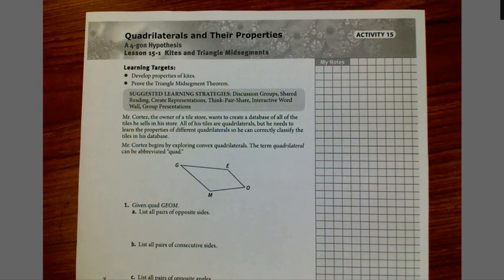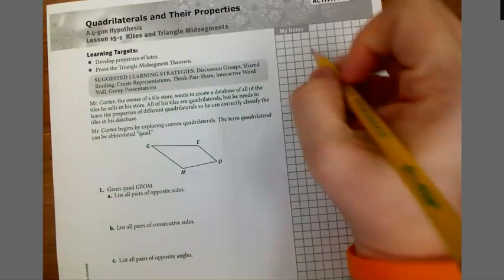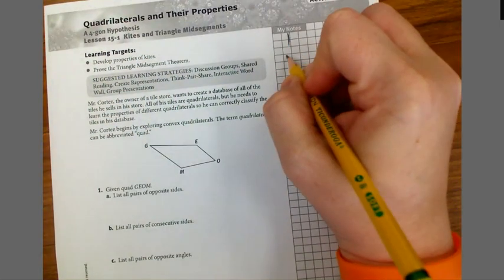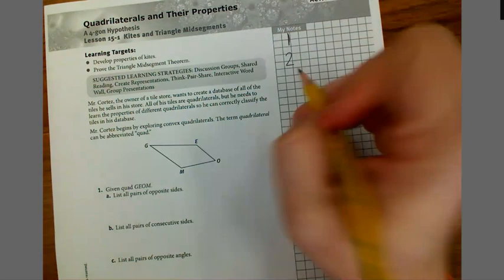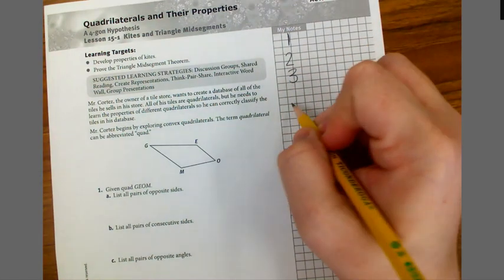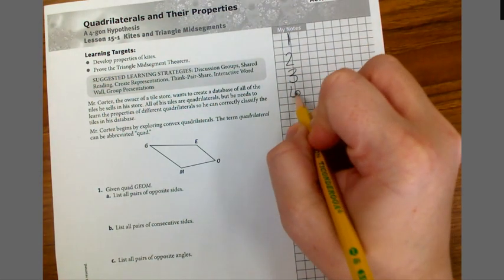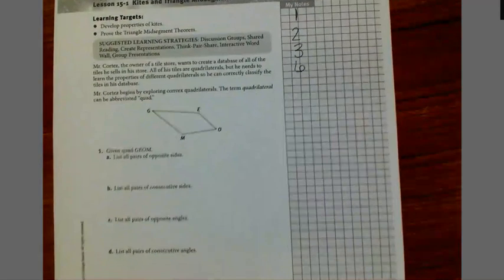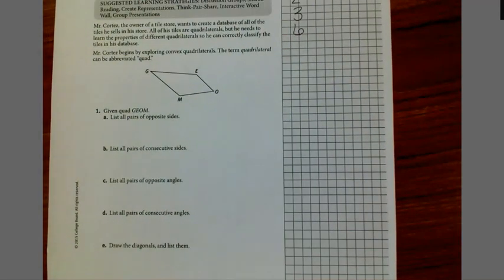Lesson 15-1 Section 1